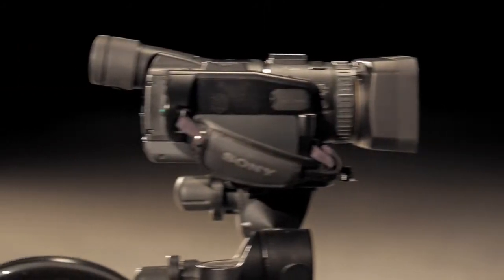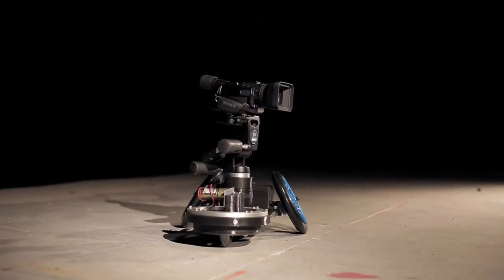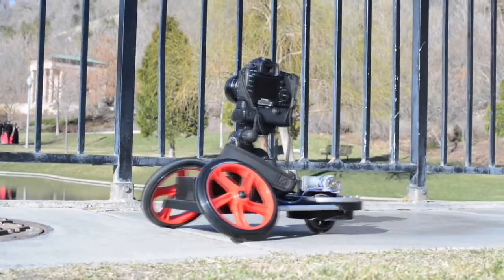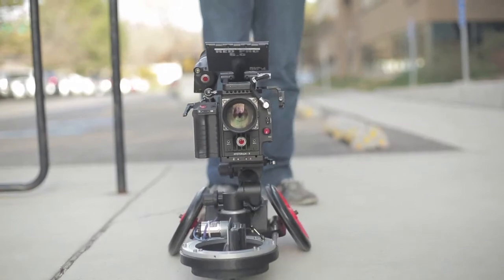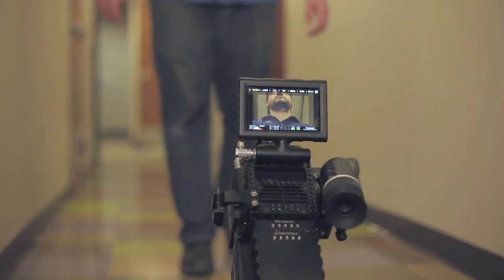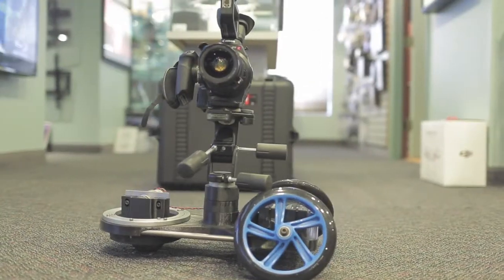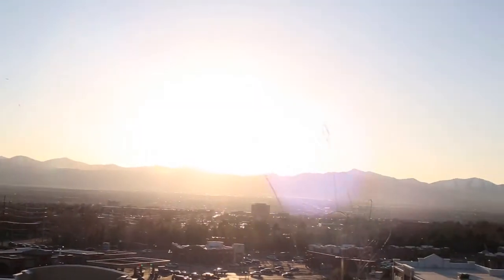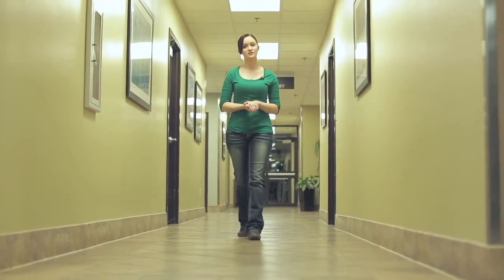Frog Dolly: World's First 3D Printed Robotic Camera Dolly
The 'Frog' is a revolutionary, versatile camera dolly that incorporates a lightweight, 3-D printed body and innovative control system.